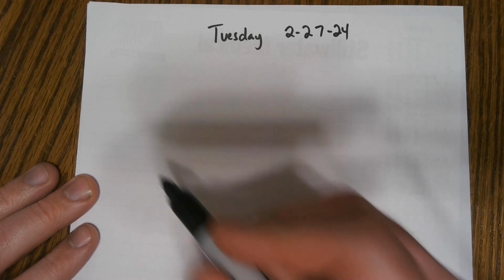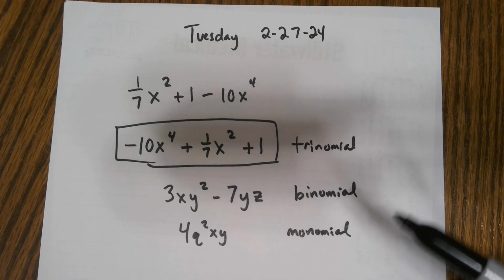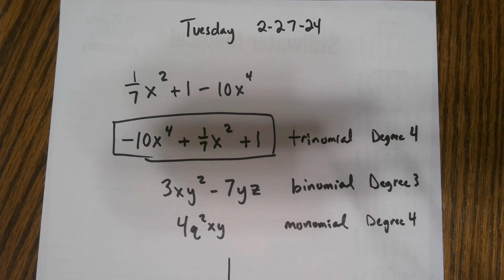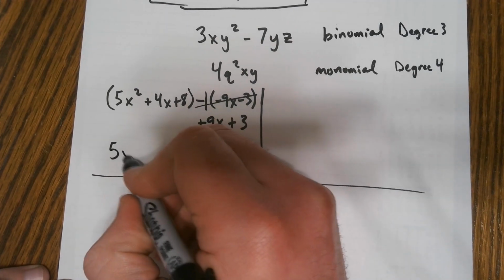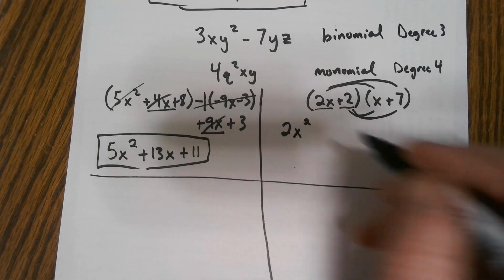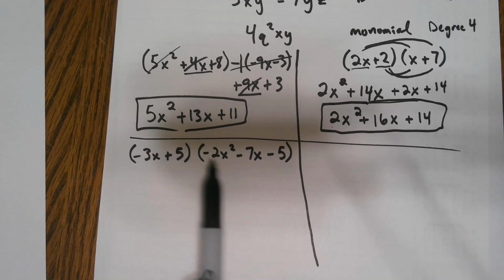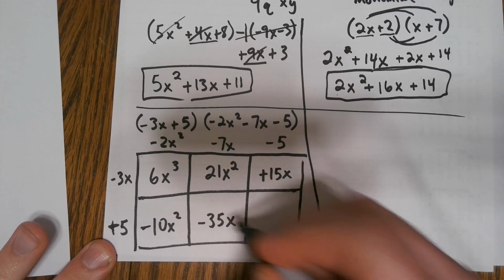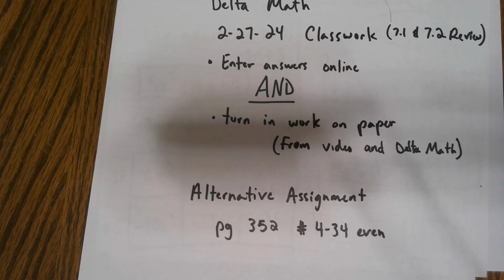2-27-24 Matthew Johnson Algebra 1